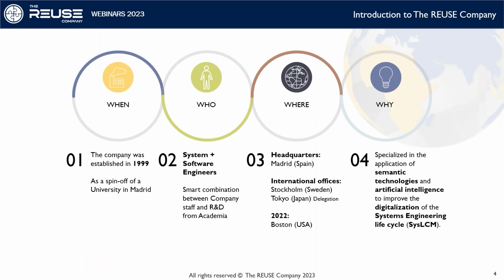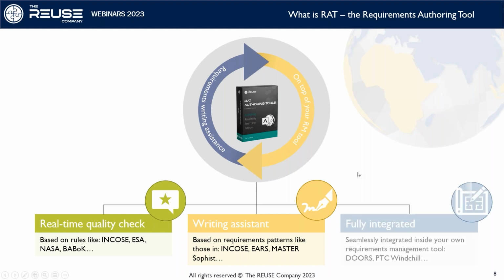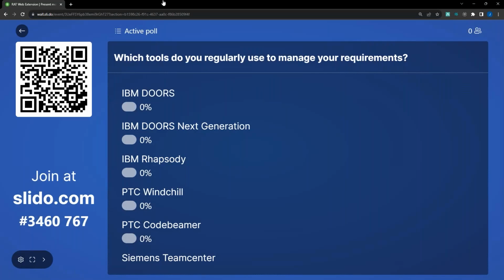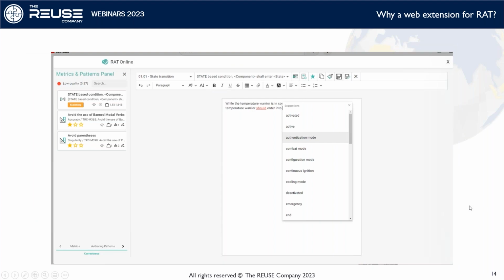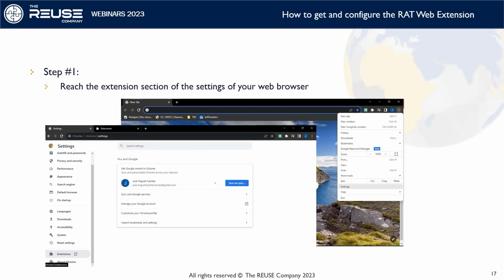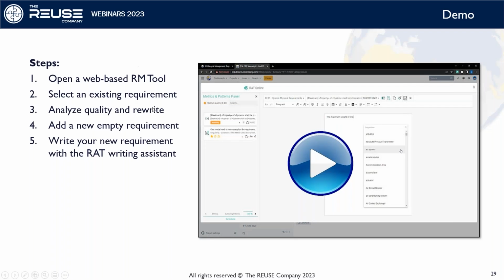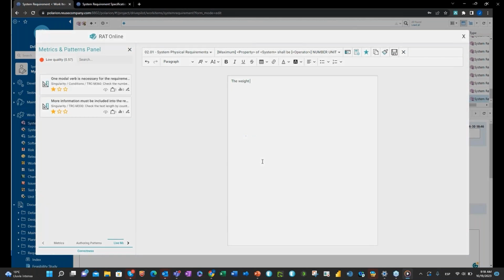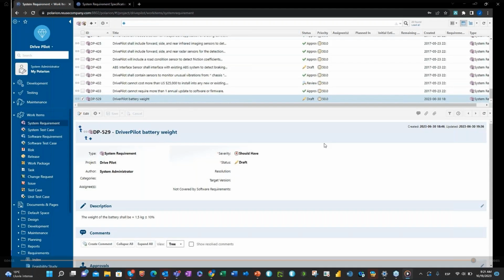Requirements Authoring for any web based requirements management tool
RAT – AUTHORING Tool has been demonstrated to be the best companion during the demanding task of writing high-quality requirements. RAT can analyze, in real-time, well-known catalogs of rules such as those described in the new version of the INCOSE Guide to Writing Requirements (GtWR), the ISO/IEC/IEEE 29148, the NASA Systems Engineering Handbook, the ESA Requirements Standards… providing tips to fit the agreed catalog of rules. Furthermore, RAT can guide the user to write following a particular requirements pattern such as those described now in the INCOSE GtWR, the EARS catalog (Easy Approach to Requirements Syntax), and Sophist MASTER patterns….

RAT has been implemented for many years as an add-in for many well-known requirements management tools like DOORS, PTC Integrity/Windchill, REx – SMART Requirements Manager, Capella, MS Office…, and even some web-based tools such as Teamcenter or DOORS Next Generation.

During this short webinar, we will show the REQUIREMENTS AUTHORING Tool – RAT as an extension of your web browser. At the moment, compatible with Chrome, Edge, or Opera, RAT allows for requirements assistance on top of your favorite requirements engineering tools such as Polarion, Codebeamer, Teamcenter, Jama, Jira…

*If you write your requirements in a web browser and you aim at writing the perfect requirement, you cannot miss this webinar.*